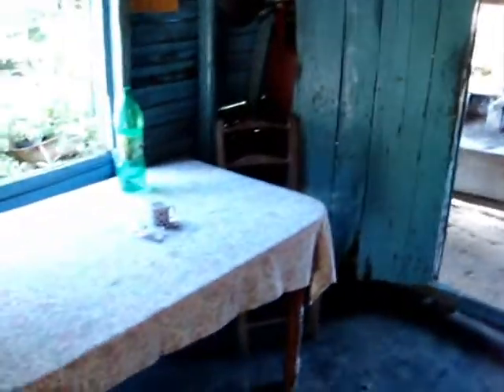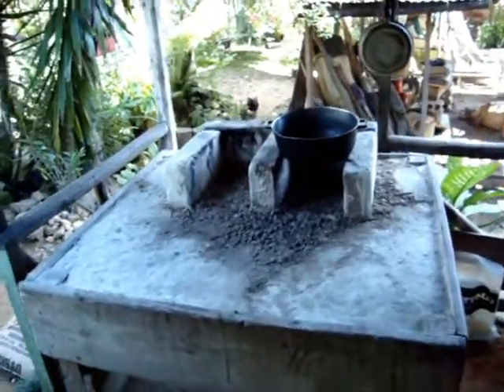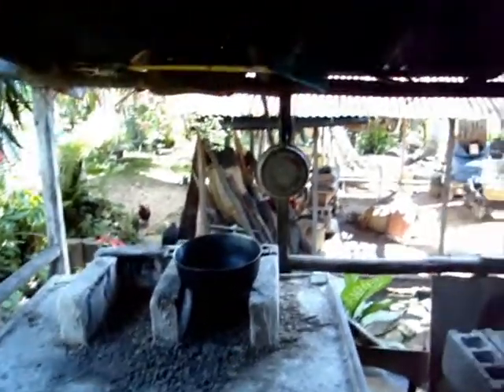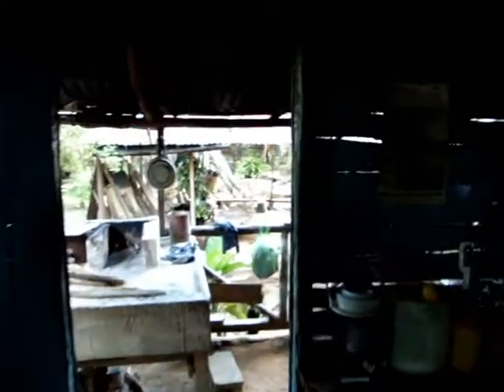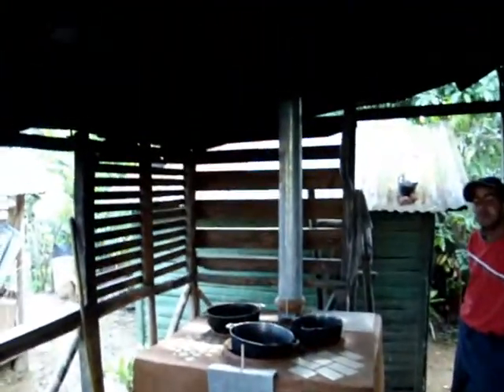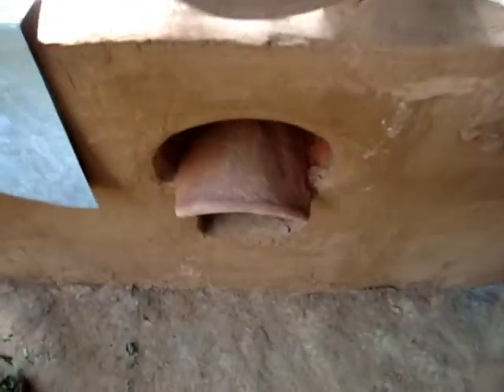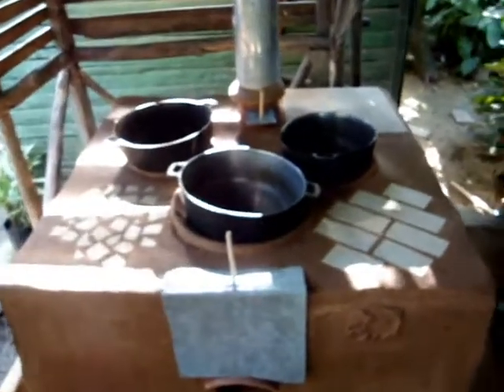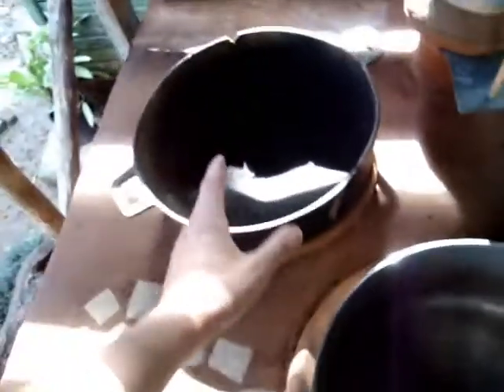A Smokeless Stove - preventing respiratory illnesses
This is a video overview of a Smokeless Stove that will prevent respiratory illnesses (before and after videos). The home that received the stove has one small child and is expecting a new born baby soon.  The stove was built by Lee Pichette during a week of volunteering at Pequenos Pasitos - A clinic and community center operated by A Mother's Wish Foundation.